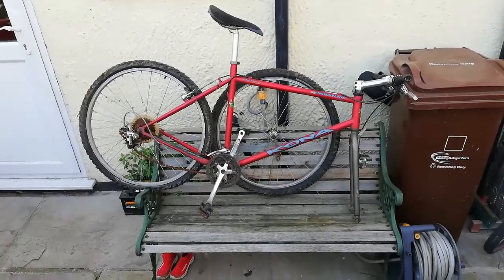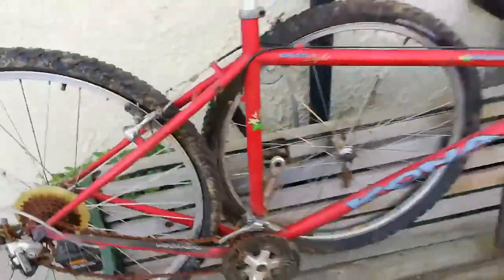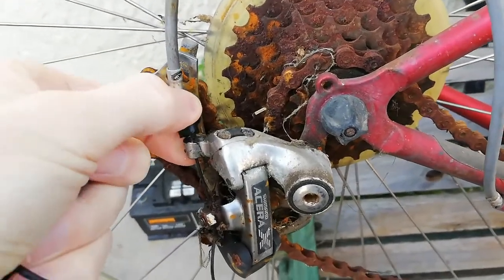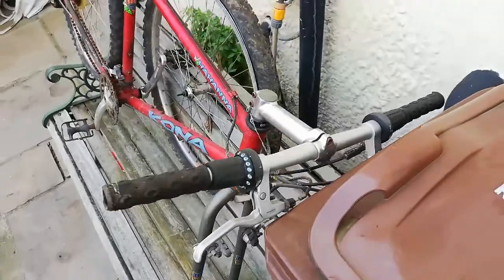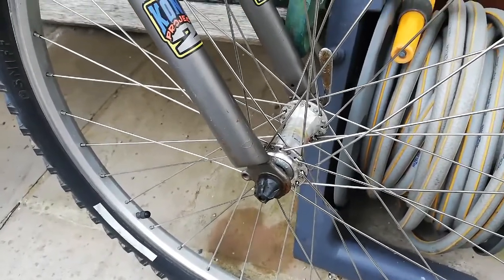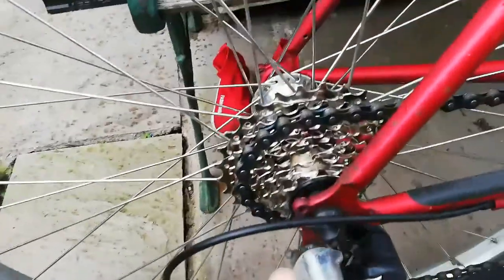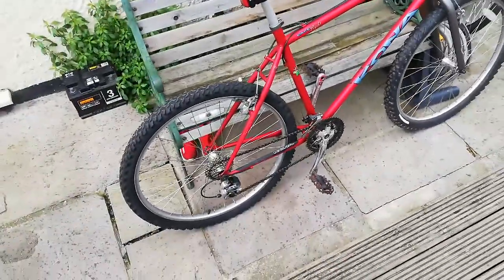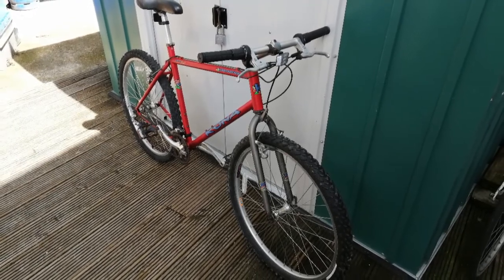1997 Kona Hahanna, retro mountain bike brought back to life